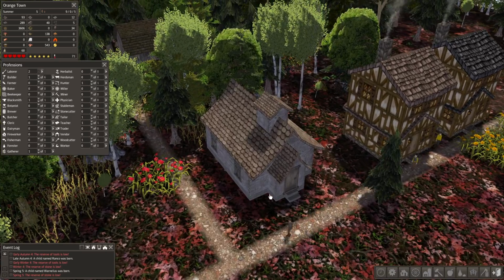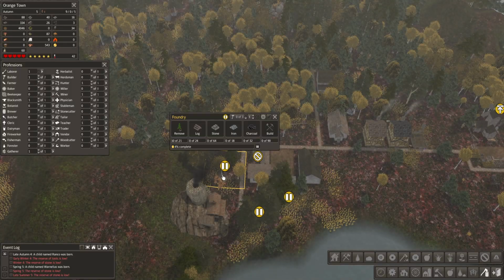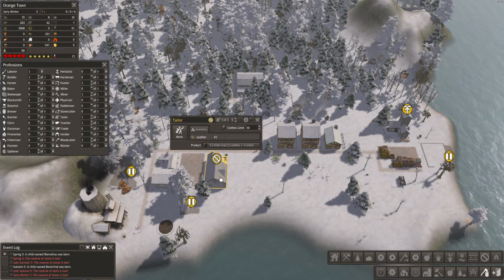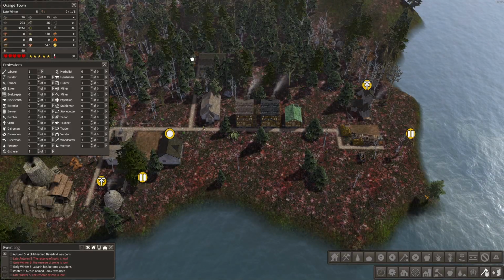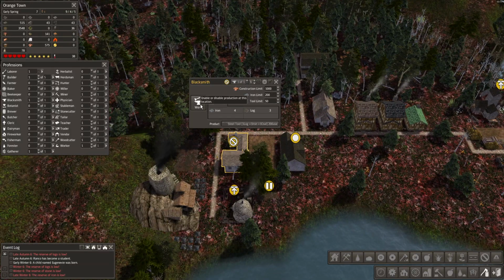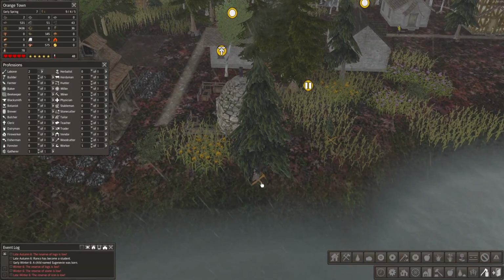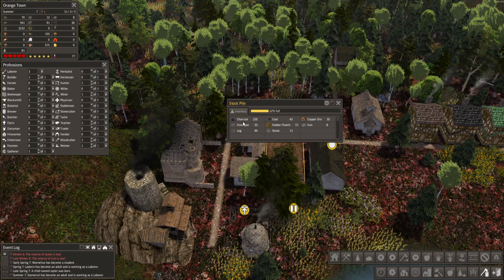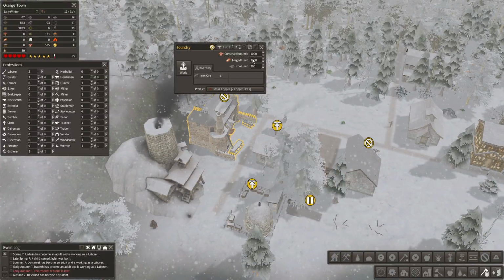Maybe we can get a little industry going | Red Ketchup Mod | Banished Let's Play | Ep 3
Banished gameplay with the Red Ketchup Mod.

This is stemming from two failed attempts to do a tropical playthrough.  One had a problem due to a mod failure, the second due to my failure to build houses in time.  This attempt... well, let's see how it goes.